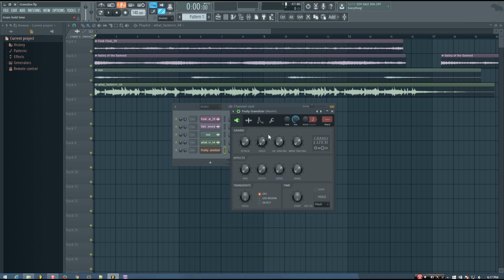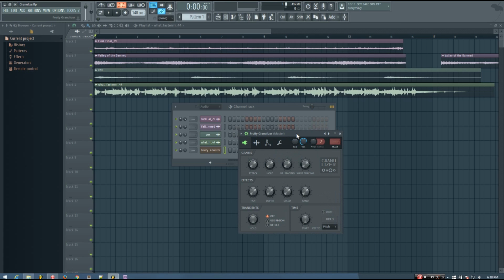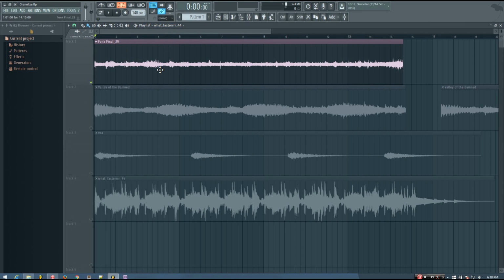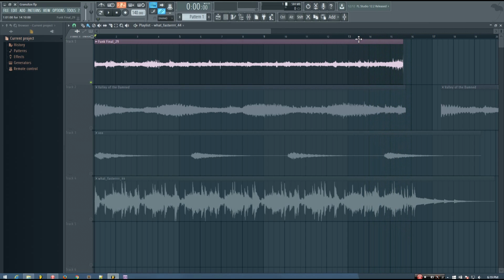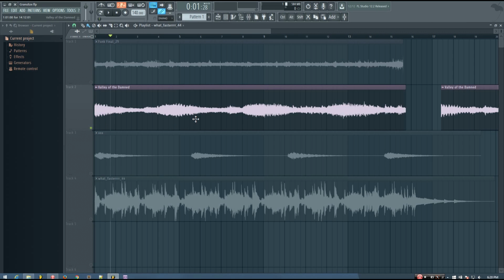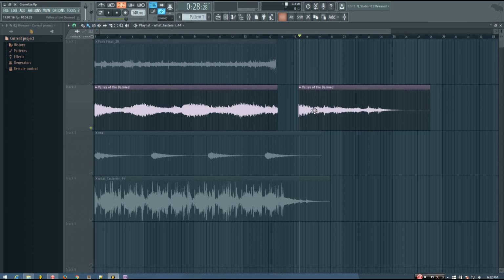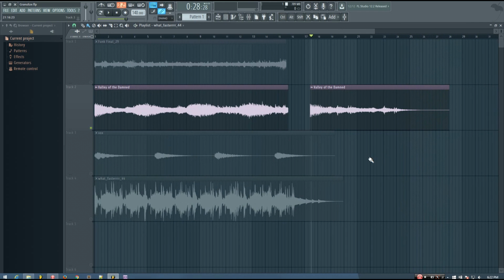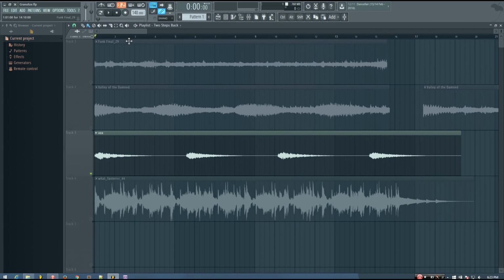Sound Design Tip: How to Make Cool Textures With Granular Synthesis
In this tutorial I introduce you to the idea of using granular synthesis to create cool textures. I use the Fruity Granulizer, but you can use whatever granular synthesizer you like.